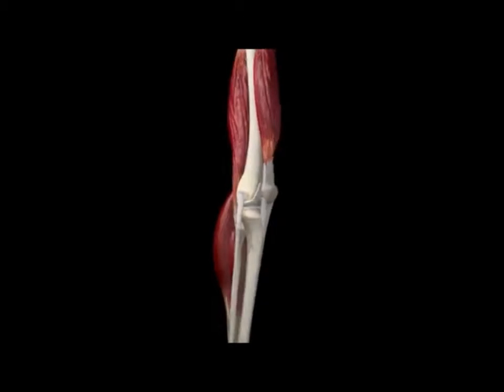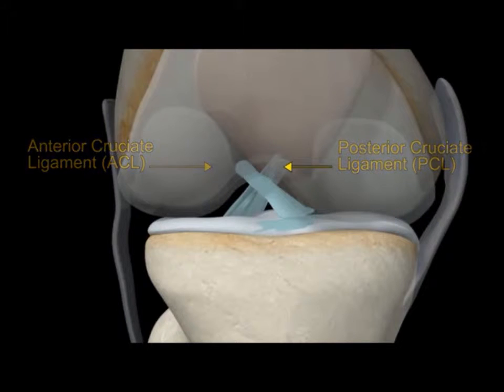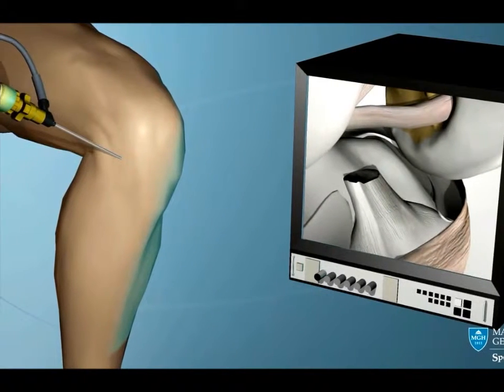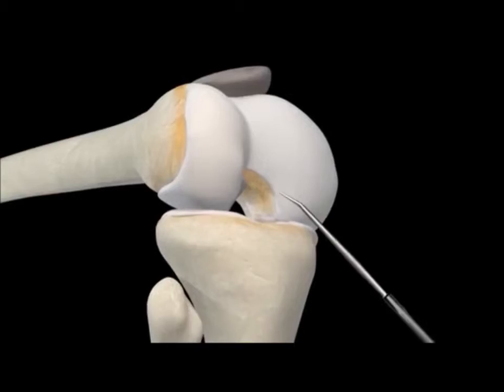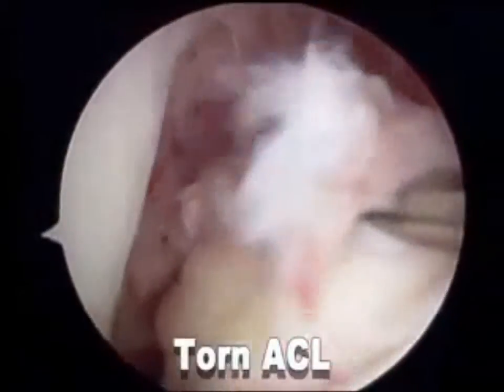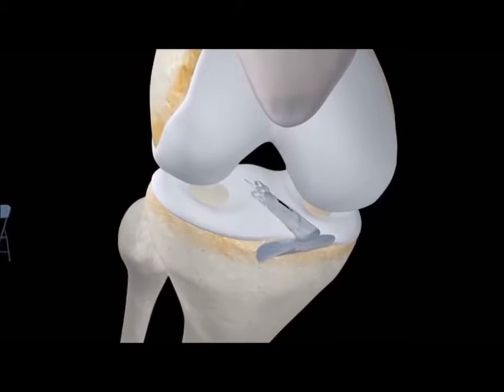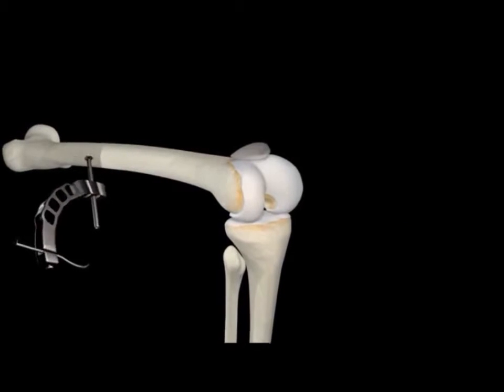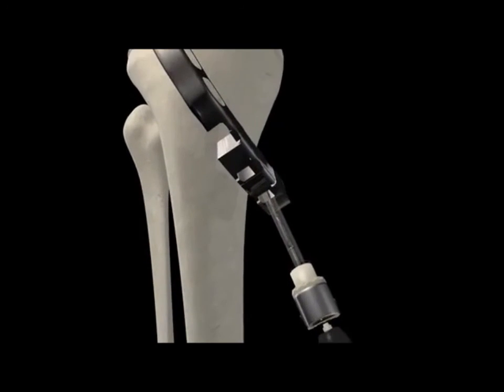Kimball ACL grad movie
ACL grad project